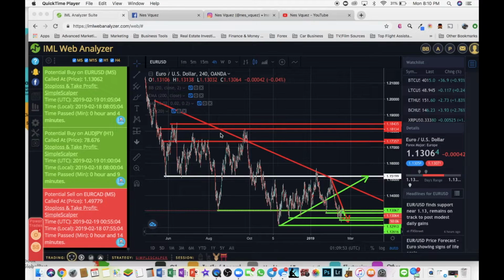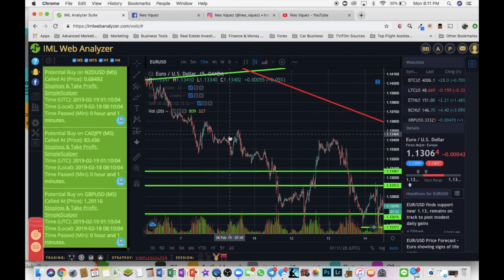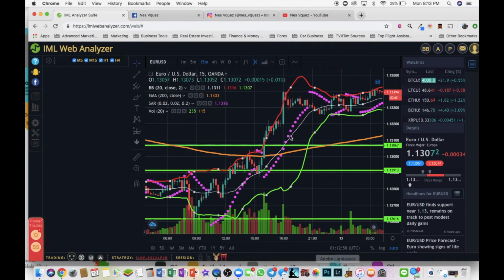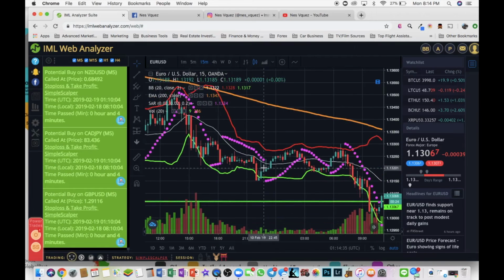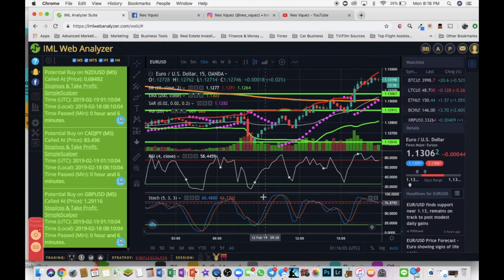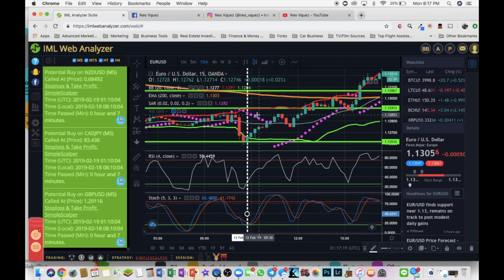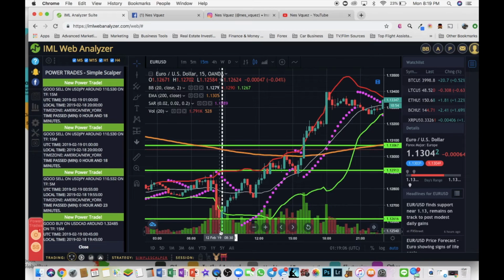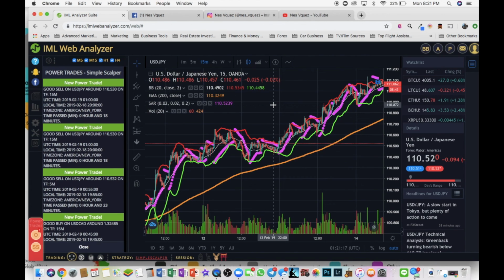Mastering SimpleScalper on IML Web Analyzer! UPDATED! Power Signals Included!